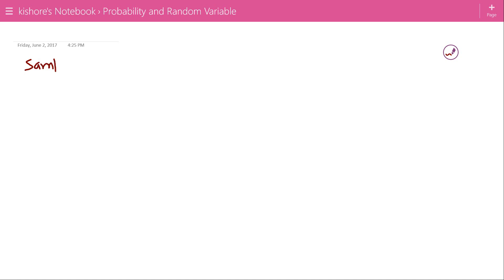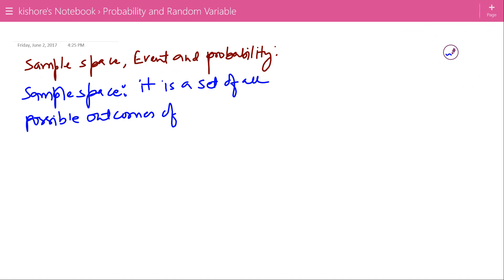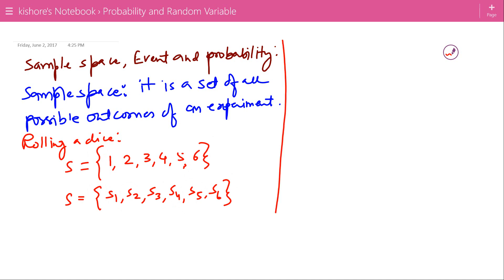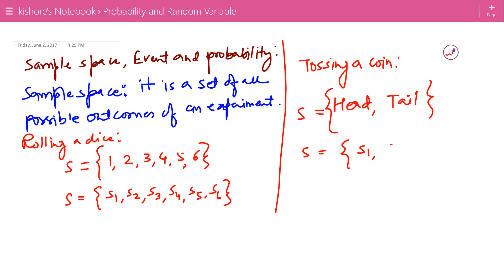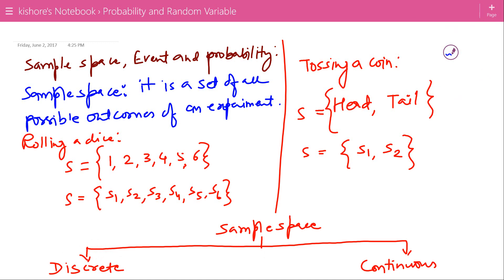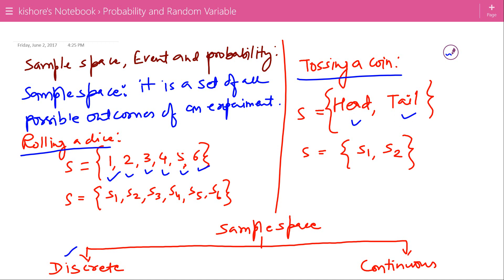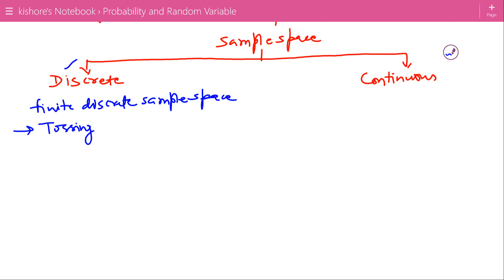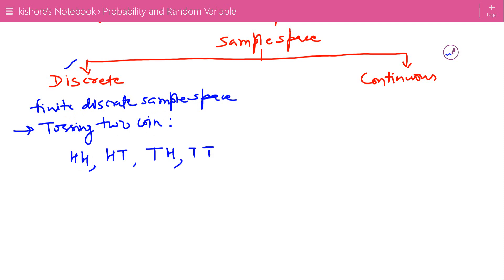Sample Space, Event and Probability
Sample Space, Event and Probability are discussed in this lecture.

Sample Space is a set of all possible outcomes of an experiment.

Sample Space can be discrete or continuous.

Discrete sample space has distinct outcomes. If number of outcomes is finite and distinct then it is finite discrete sample space like sample space of tossing a coin. If number of outcomes is infinite and distinct then it is infinite discrete sample space like sample space of tossing a coin until two consecutive tosses are tails.

In Continuous sample sapce, the outcome of an experiment is continuous in a particular range between lower and upper limits. For example, if speed of car is an experiment then its sample space is continuous sample space becuase speed of car can take any value between its lowest and highest speed.

Event is a subset of sample space.

Probability is the ratio of number of elements of event to number of elements of sample space.

Sample Space, Event and probability with examples is explained in this video.